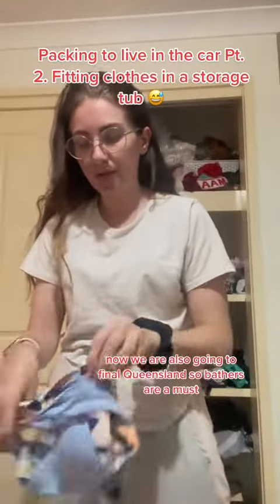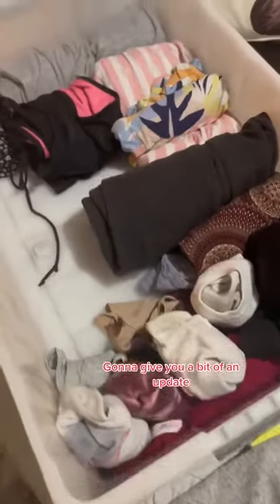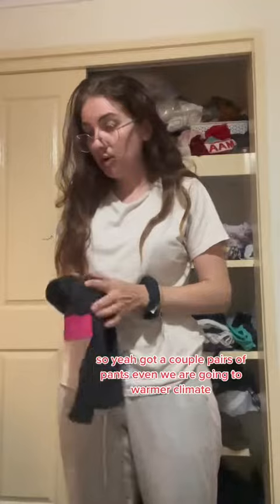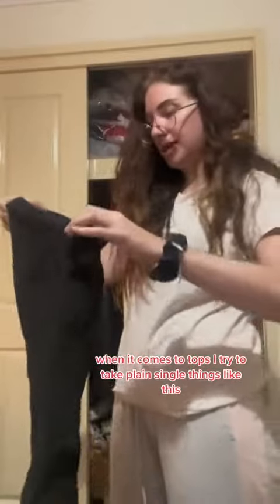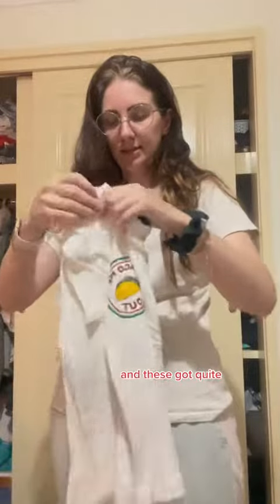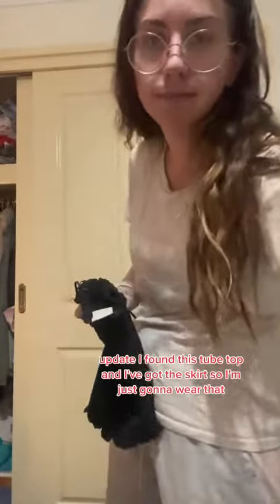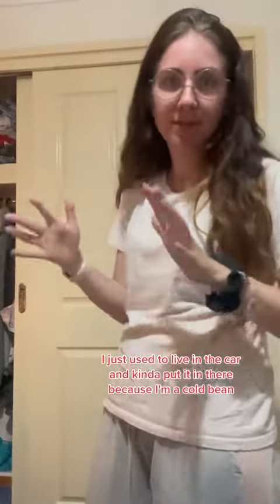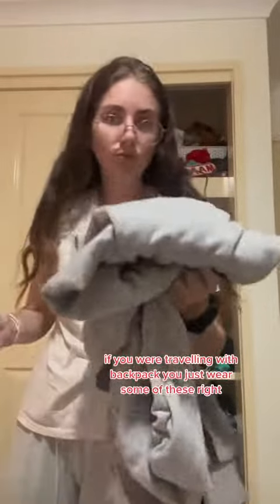Pt. 2. Get ready for more living in the SUV content!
We upload videos on: travel and living the digital nomad life

Our goal is to help you travel on your terms, work to live and go after your travek dreams!

If you want to work for yourself and travel, live the digital nomad life.

Want to see how we can help you with content creation for your travel page?